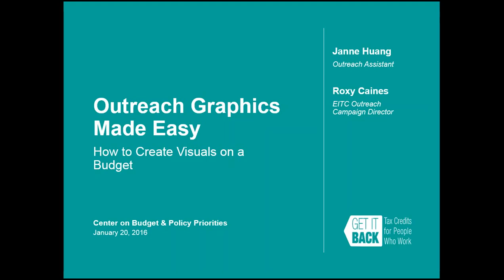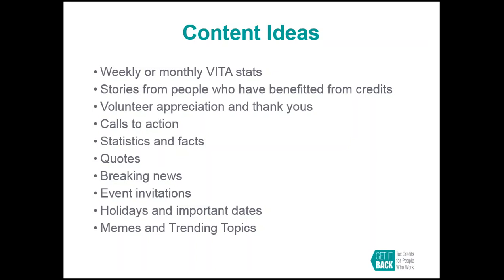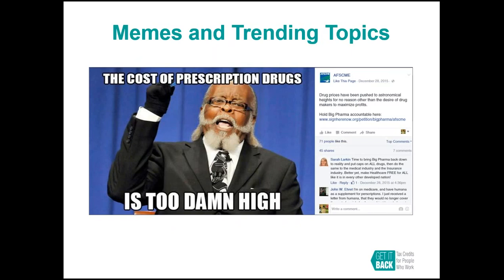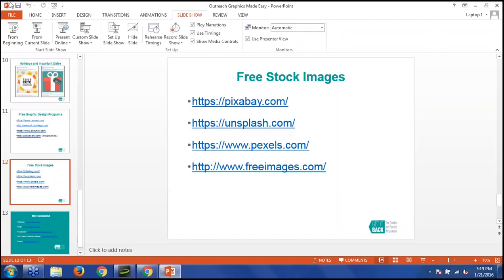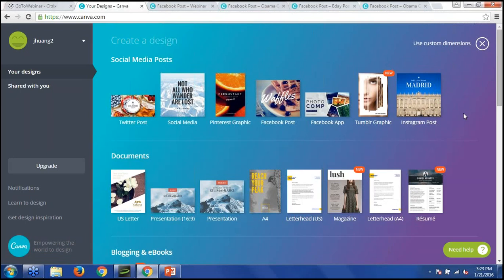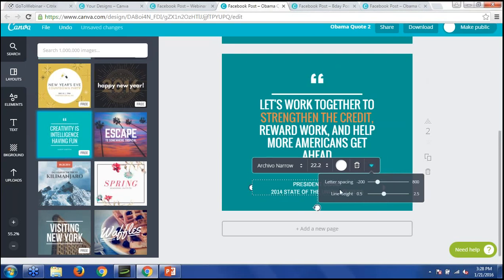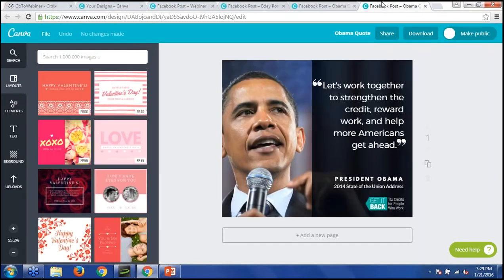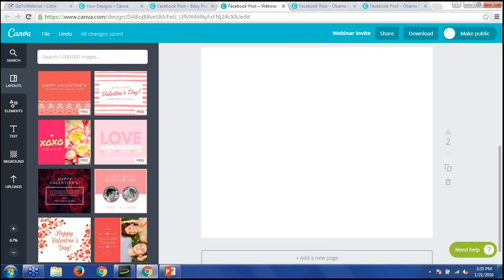Outreach Graphics Made Easy: How to Create Visuals on a Budget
Don’t have the time, budget, or software to make outstanding graphics? Learn how to simply create your own images to share on social media. We walk through how to use Canva for your tax credit outreach activities and share other free tools you can use to create graphics.